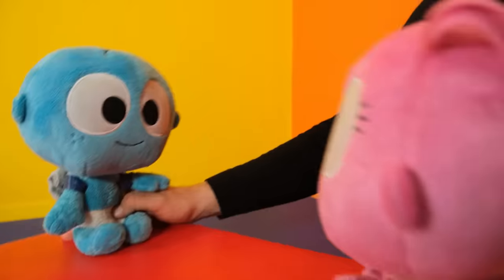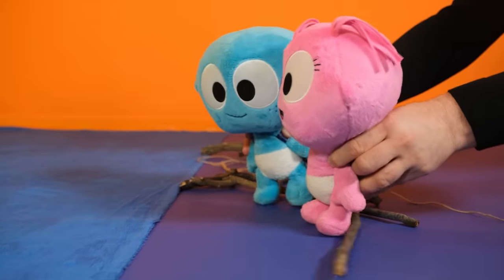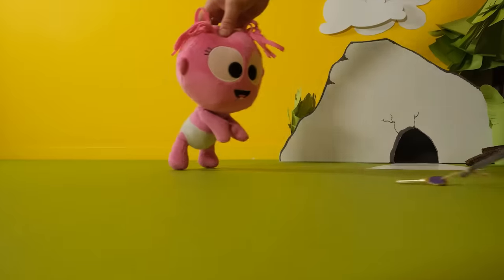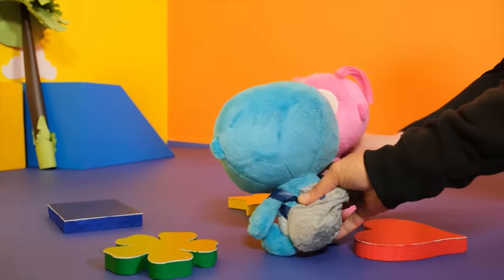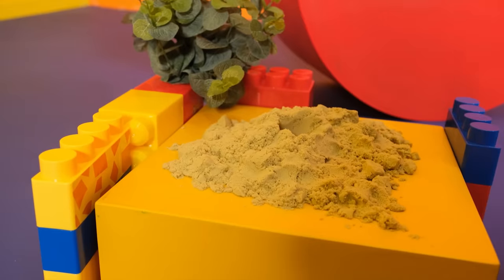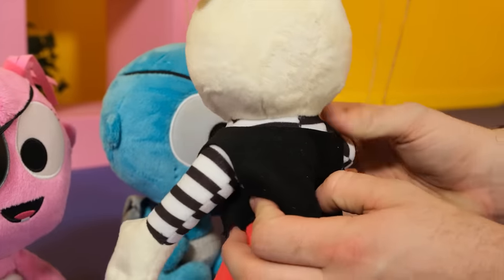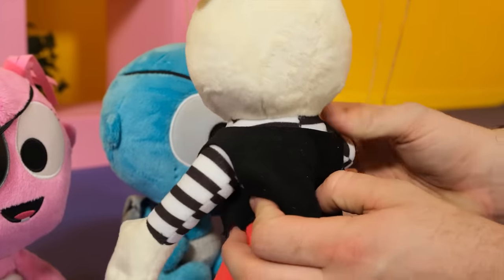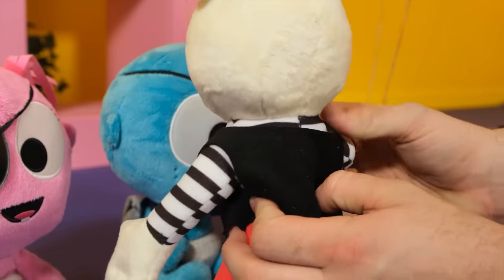Finding The Surprise Treasure Chest | GooGoo & Gaga Pretend Play Toys at The Island | BabyFirst TV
Treasure Hunt Game for Kids with Squishy Toys, Surprise Eggs and More at The Pirate's Island.

Hope you enjoyed this episode on BabyFirstTV!

About BabyFirst TV
On BabyFirst TV, your baby can learn everything under the sun,  from ABC to Animals, colors to shapes, and so much more! Our programming is among the best at helping children learn education basics before entering the school environment. Here we house one of the internet’s largest collections of educational resources, nursery rhymes for children, and cartoons for your baby. Check out some of our favorite programmings, including the Color Crew, Harry the Bunny, Rainbow Horse, Vocabulary, Notekins and more! Our content is intended to help grow with your child. Enjoy our huge collection of nursery rhymes for your children, that you and baby can sing together. From teaching your baby color recognition to helping your child learn socialization with toddler games, BabyFirst TV will be here.